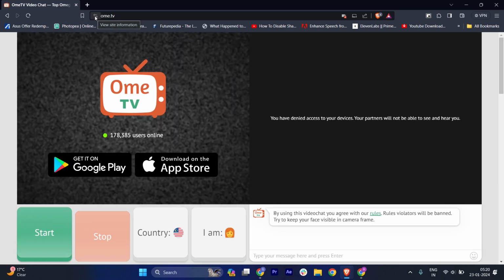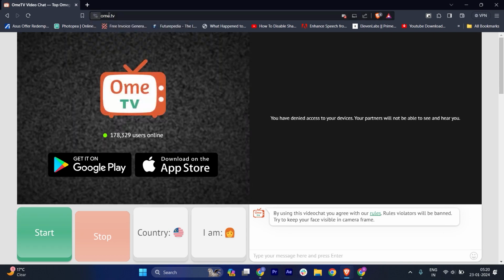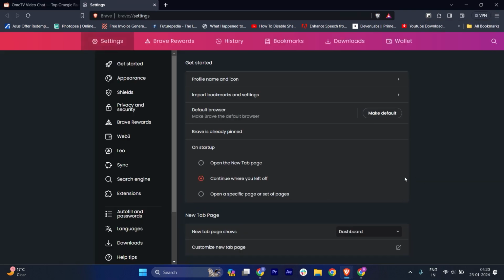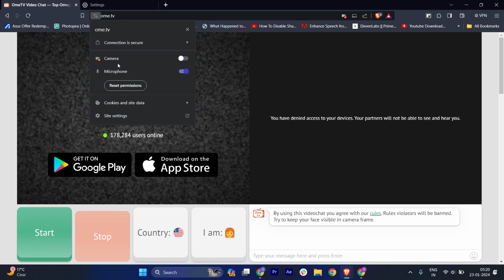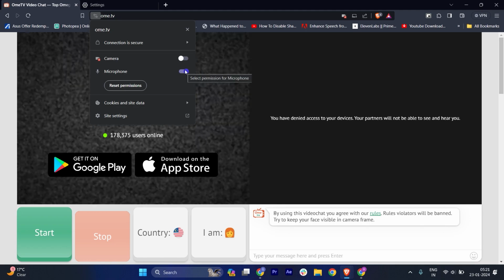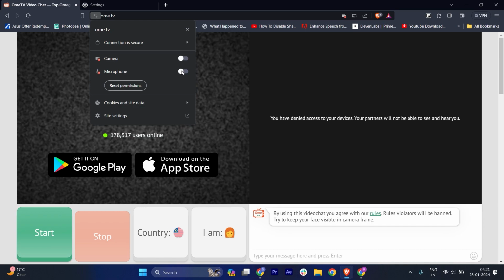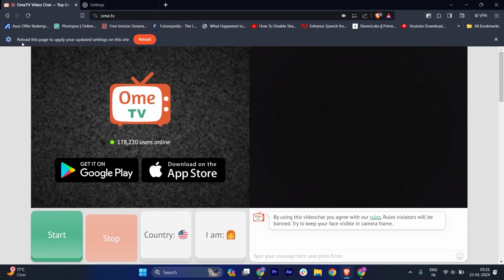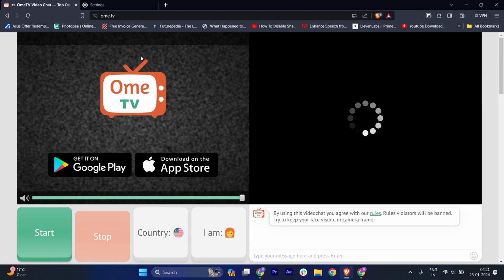OMETV YOU HAVE DENIED ACCESS PROBLEM FIXED 2024